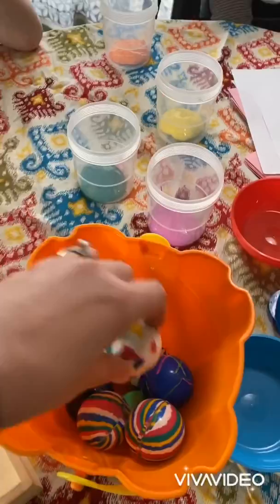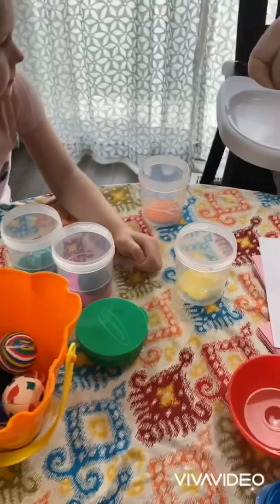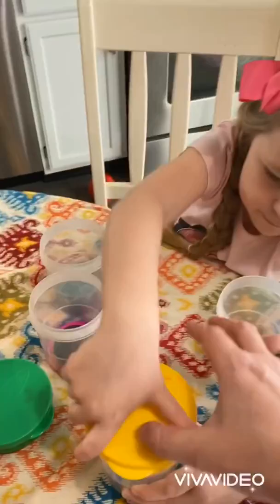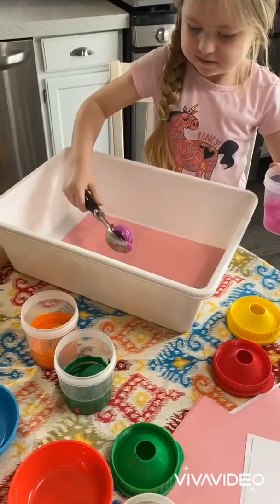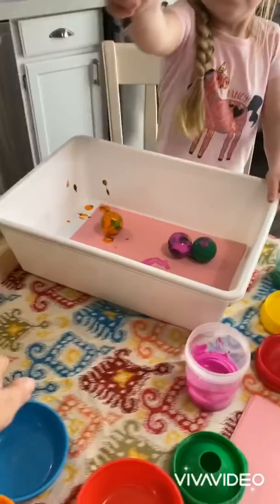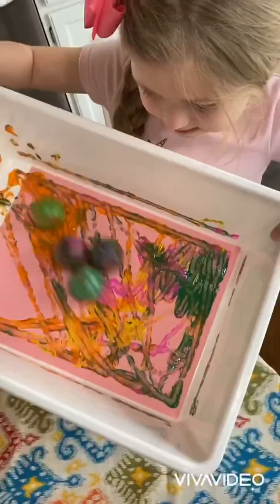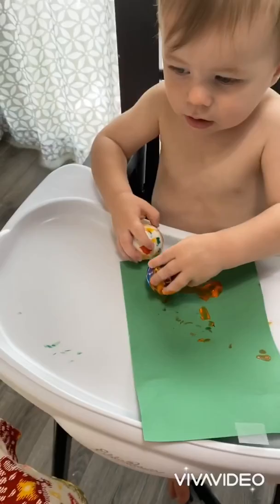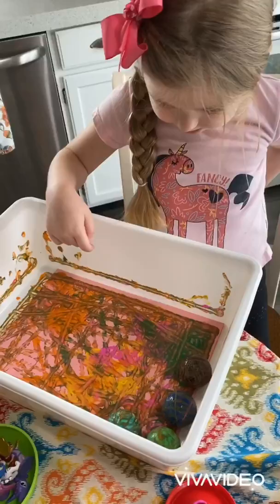Marble Painting with Vera, Everett & Ms. Jen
Marbles, balls, feel free to roll anything around! That’s what makes art so fun!